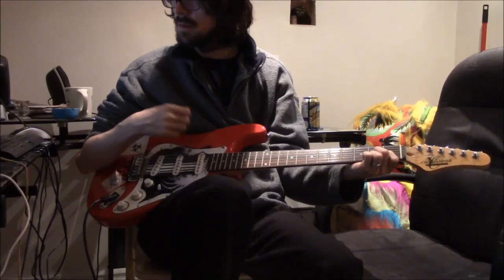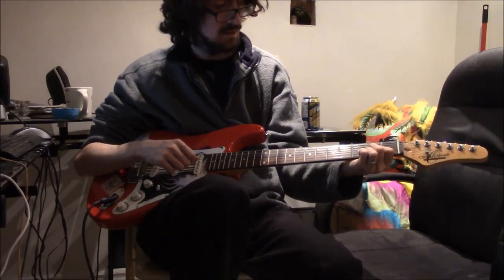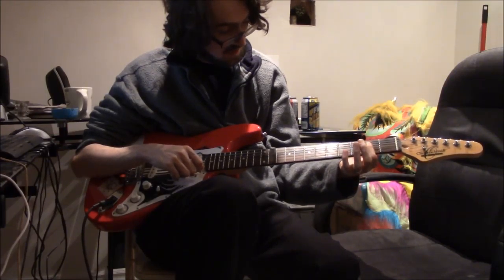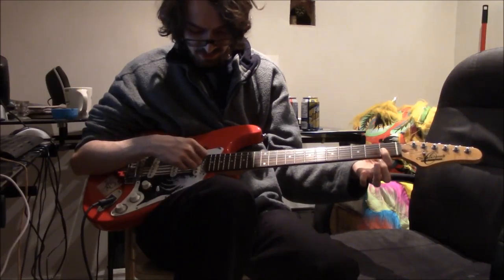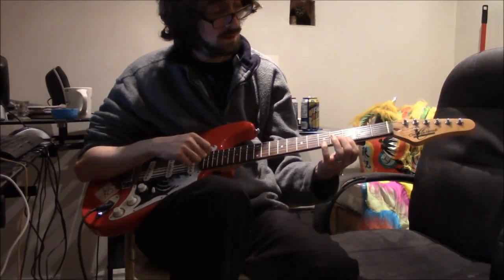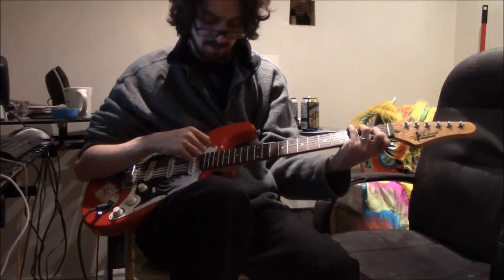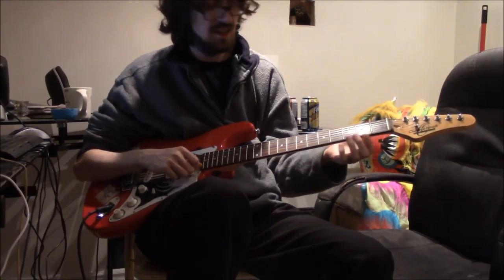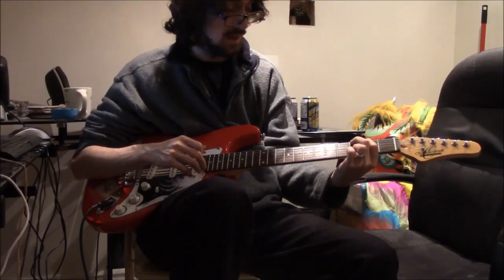Starts Bad Ends Well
30m37s

watching through a bit of this to make sure the quality is good made me realize the lighting in the video wasn't as bad as i thought, and i may stick with this filter